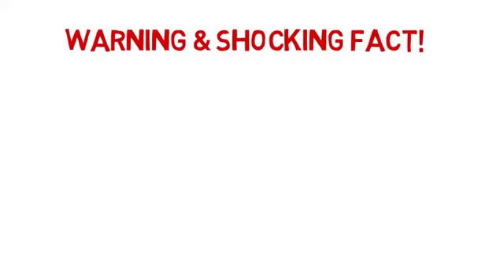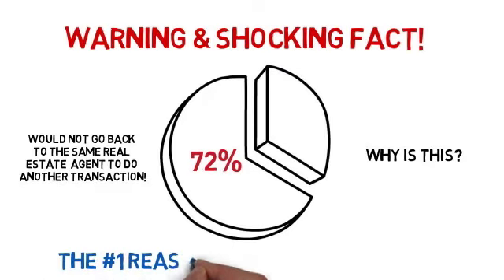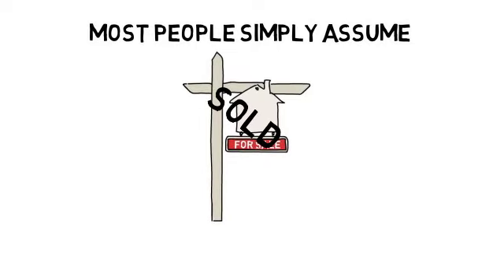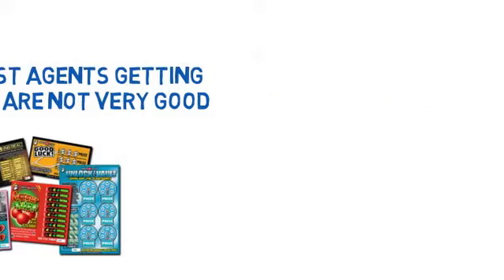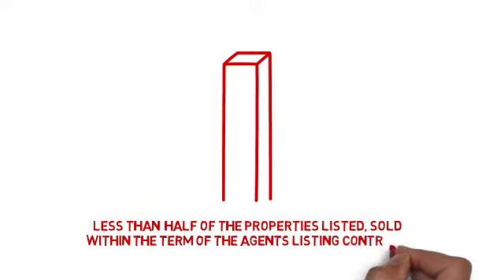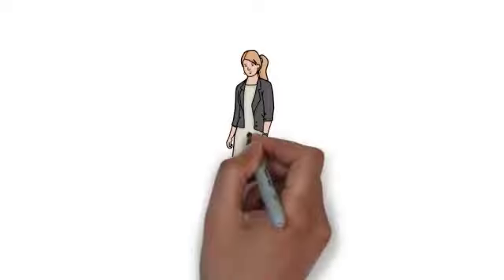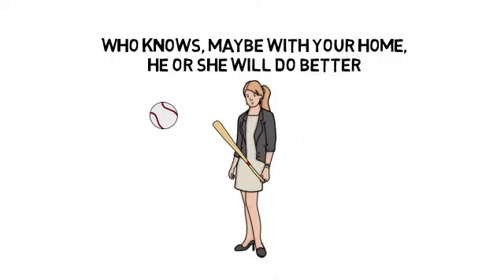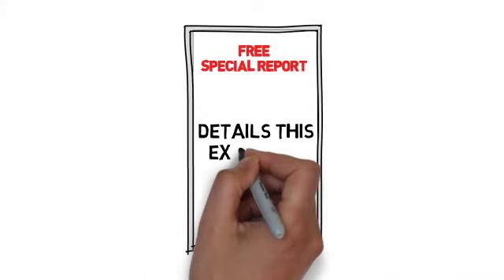Warning and Shocking Fact Hand-drawn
Whiteboard Explainer Video